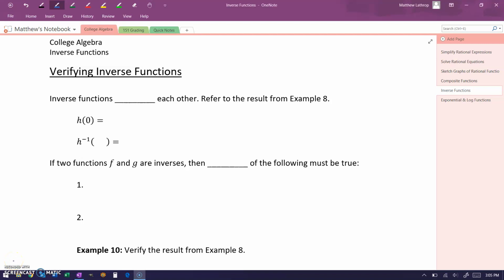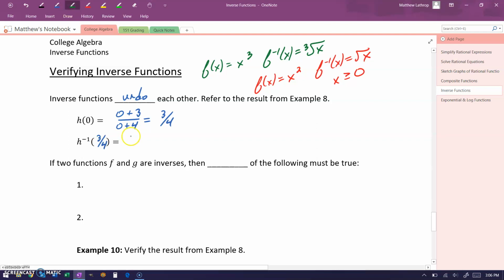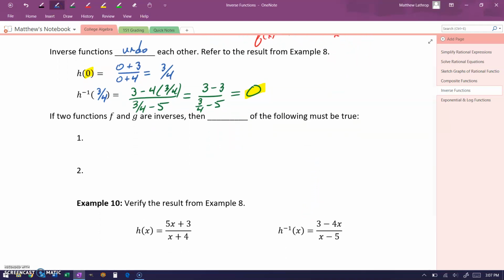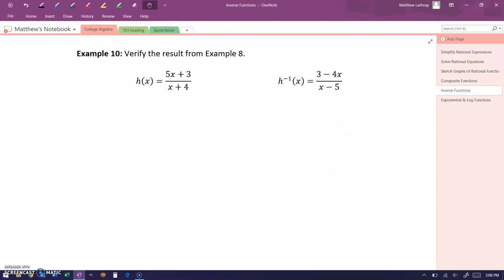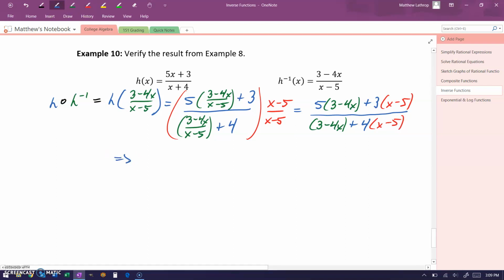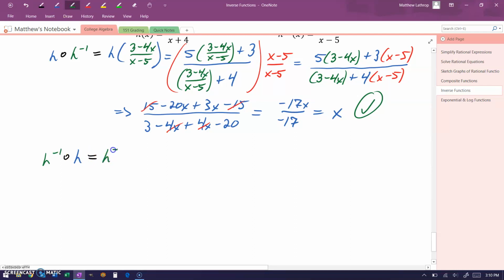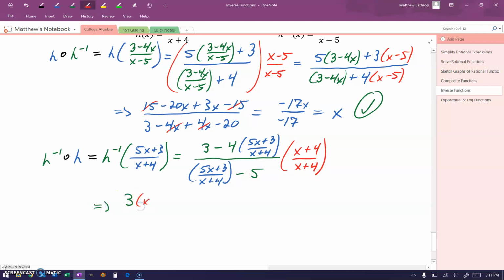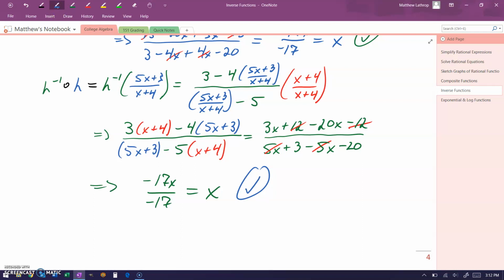Verifying Inverse Functions